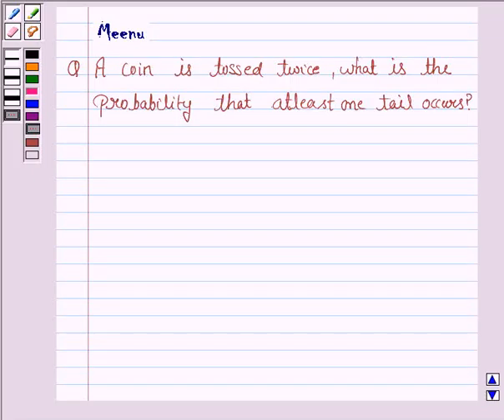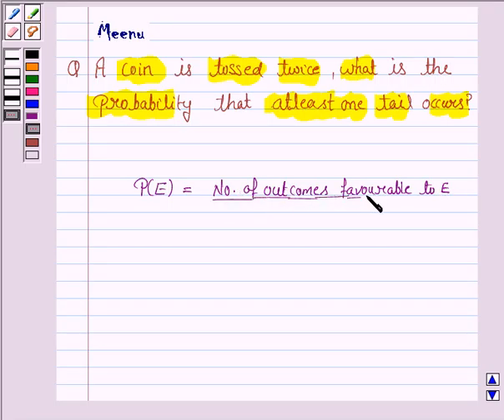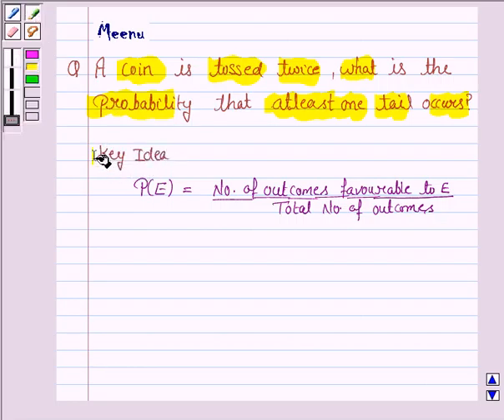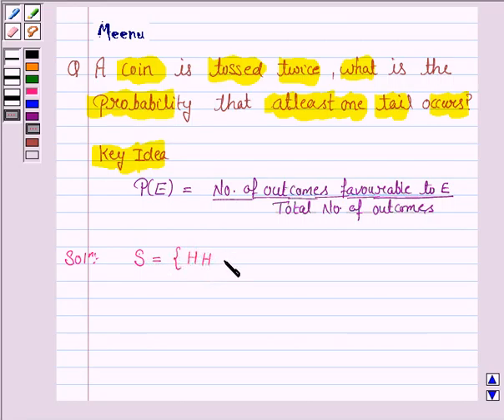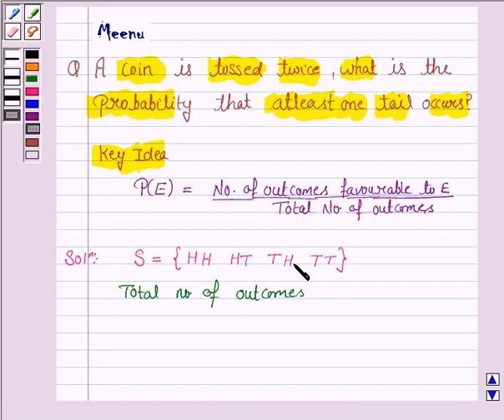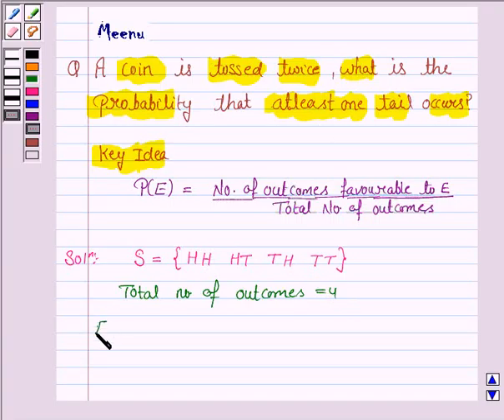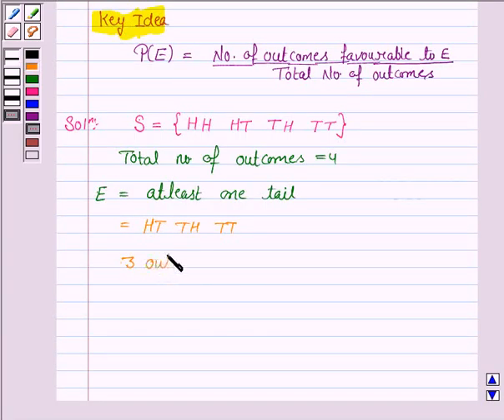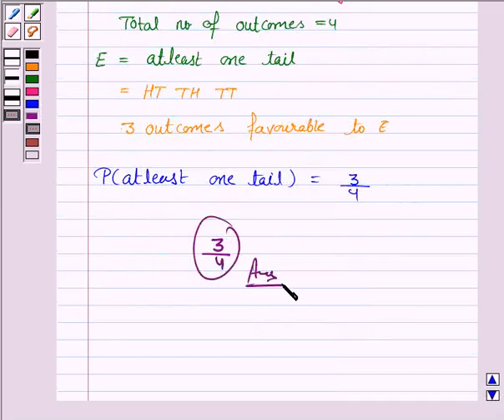Maths XI NCERT 16 16 3 2